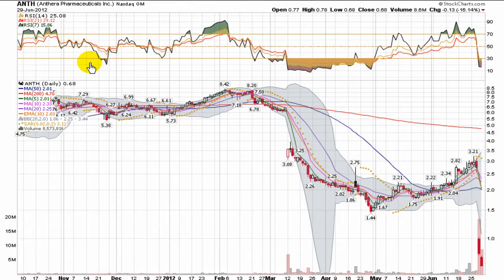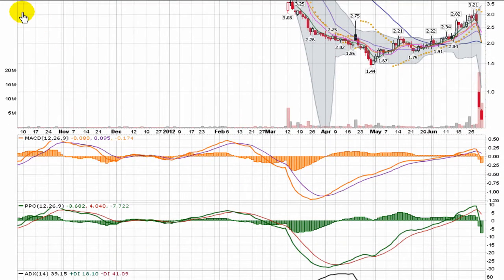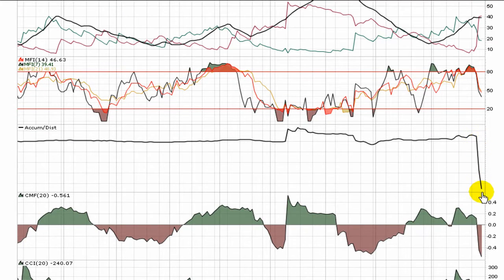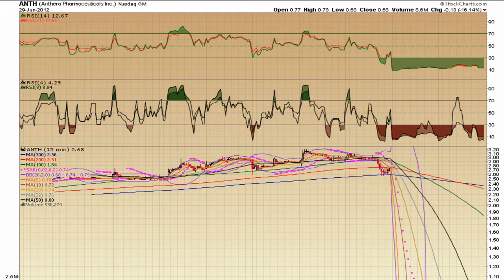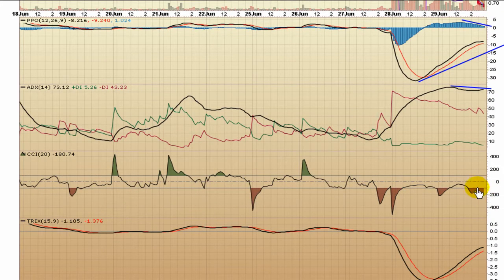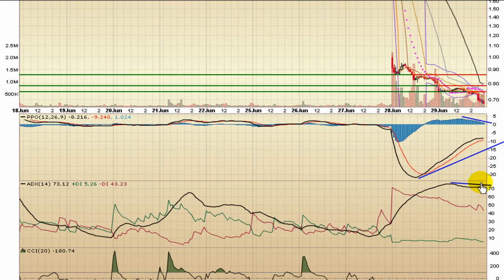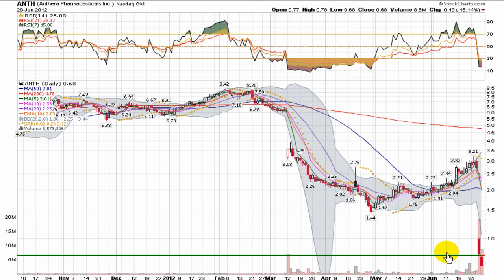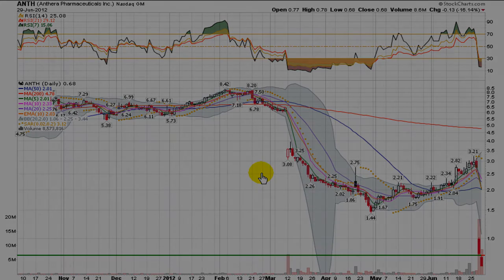QualityStocks Video Chart ANTH 7/2/12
A look at ANTH's 15-minute charts, combined with the daily charts, shows
that the stock could be aligning for a "dead cat bounce."  Technical traders
will be looking for a new support level to be established and any upward
movement to meet resistance near $0.80, where the stock still has a
short-term, open gap that is unfilled presently.